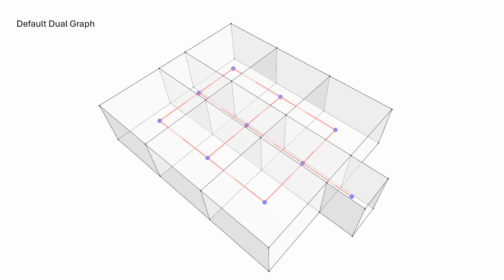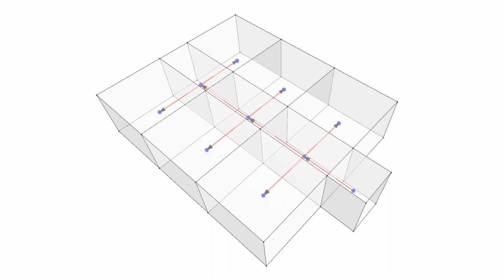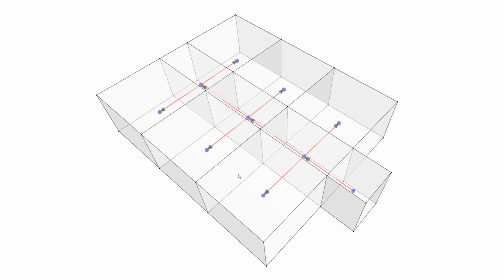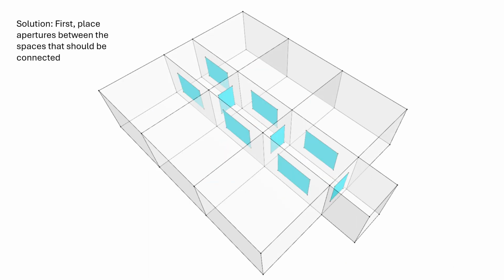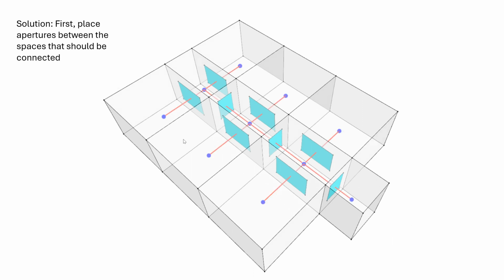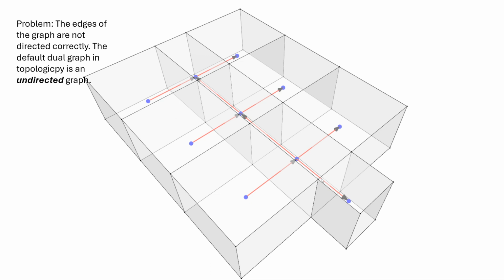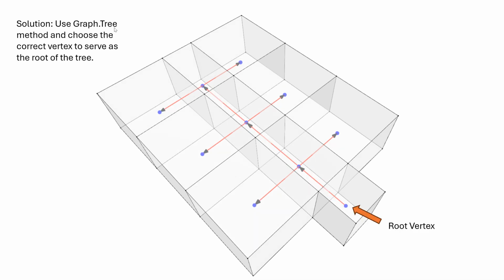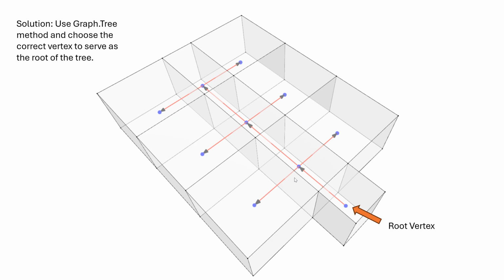Creating Directed Hierarchical Graphs in topologicpy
A short video explaining how to create directed hierarchical (tree) graphs in topologicpy.